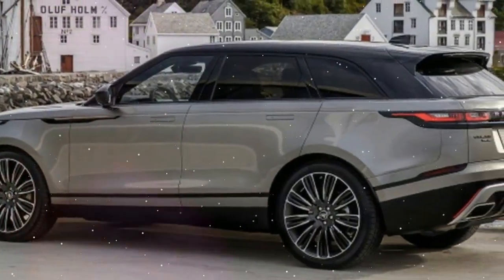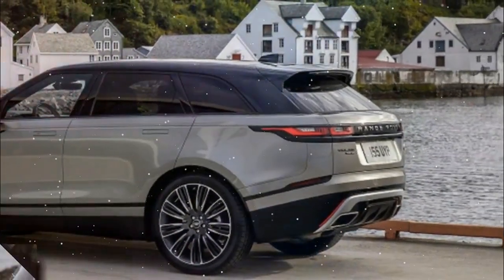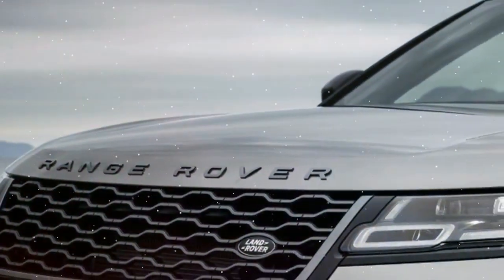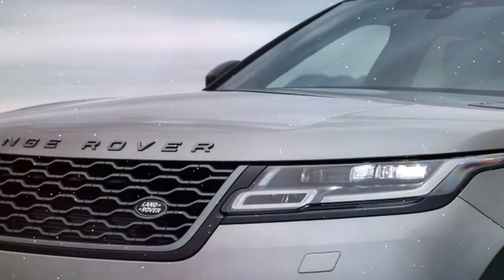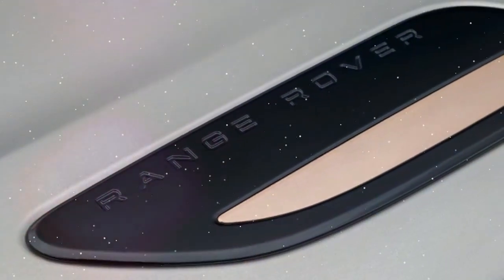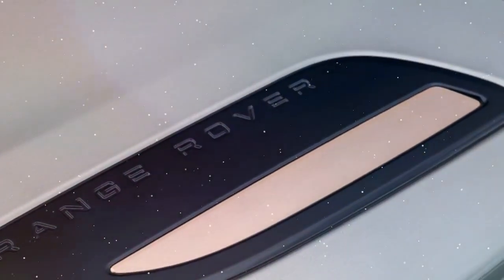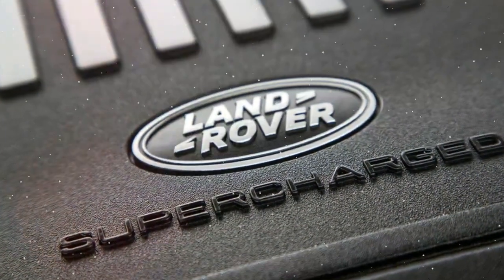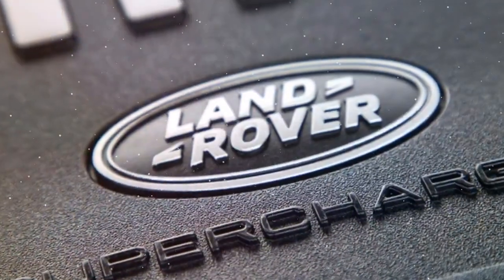[HOT NEWS] 2018 Range Rover Velar | Nontraditional by Design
Supporting Velar's theme of elegantly simple capability is an information architecture that doesn't require so many sub-menus you'll be cursing the day analog gauges and controls went by the wayside.

With two rotary dials serving as multifunction controls and another small dial acting as a volume/power switch, the system doesn't overly rely on the touchscreens, or having to dive deep into submenus to accomplish most tasks.

18 Range Rover Velar | Nontraditional by Design
While there is certainly something to be missed with the loss of easy-to-reach toggles, buttons and dials, the Velar's electronics interface makes a strong case for a brave digital future.

Kill the Velar's engine, and its numerous TFT displays go from vibrant color to blank black slates, an eerie sensory shift that's akin to how an iPhone 7's haptic home button dulls to an unresponsive surface when it's been switched off.

Yes, Velar relies on technology to engage its occupants, but, at least in the top trim level we tested, that bit of flash is backed by real world luxury and velvety driving dynamics.

There's also those hard-to-ignore area of styling, where Velar stands apart thanks to its impeccable proportions and striking understatement. I can't speak for the more terrestrial gas and diesel versions, which start at around $50k, but my fully loaded tester inspired an emotion I rarely associate with sport utility vehicles: want.